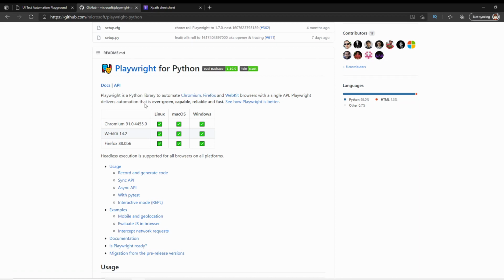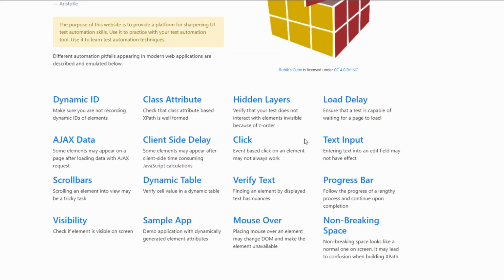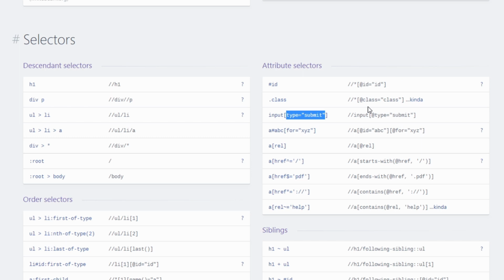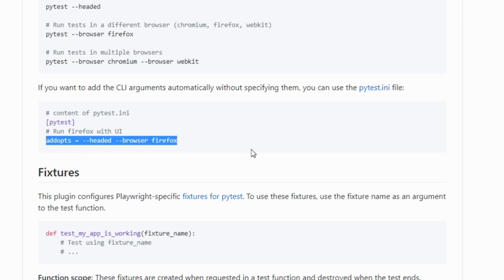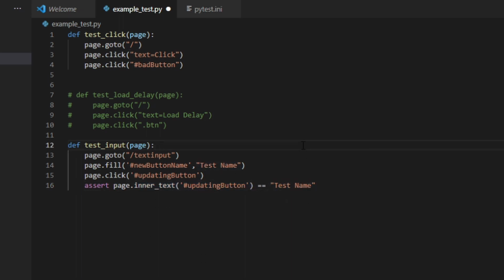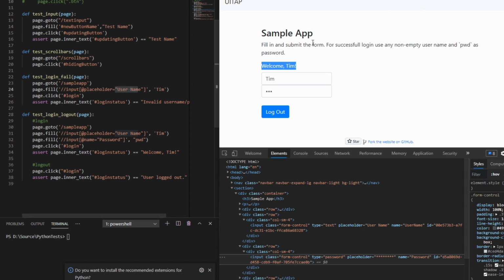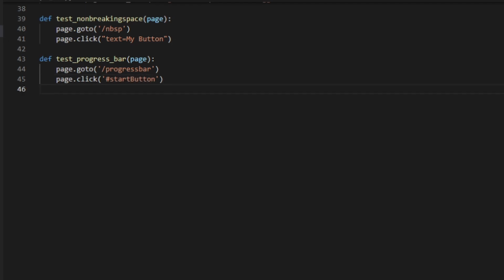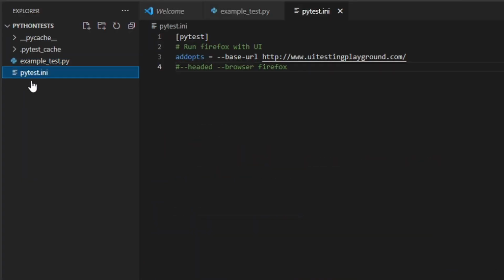Playwright Crash Course with PyTest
In this video Andrew shows how you can write tests using Playwight with Pytest. It will get you started with everything you need to know to get up and running with Playwright using PyTest. Topics covered include basic setup creating a new test project, how to locate items with selectors, how playwright handles delays, adding text to inputs, all the actions playwright does automatically for you that you don't need to code around and some more specialized test cases.

This video assumes Python is already installed. It does not cover Python basics. The samples should be easily readable even if you do not know how to code. They can also be easily transferred to JavaScript, Java or C# because Playwright currently is supported by those bindings.

0:00​ Intro
0:25​ Playwright Pytests Setup
2:35​ Deeper Dive Sample Test
3:25​ Simple Click Test
6:44​ CSS and Xpath Selectors
8:50​ How Playwright Handles Delays
10:45​ Advanced Pytest Setup With The Pytest Ini
12:38​ Testing Adding Text Into Fields
15:11​ Handling Scrolling in Tests
16:05​ Sample App Login/Logout
18:57​ Non-Breaking Space Example
20:30​ Dynamic Progress Bar Test